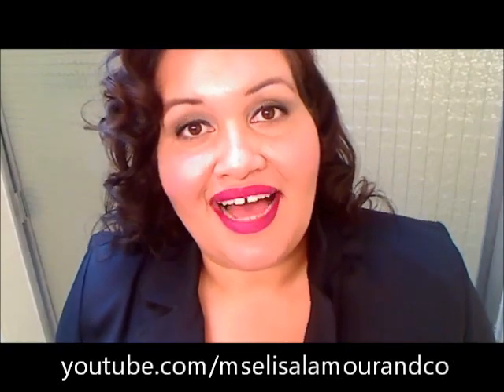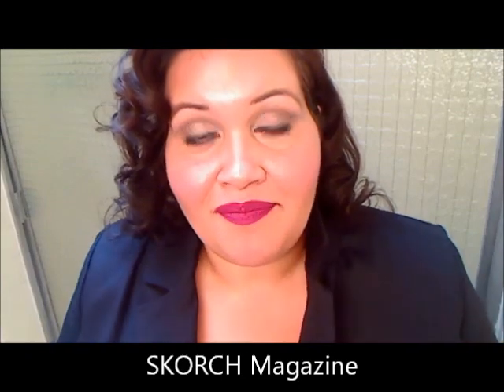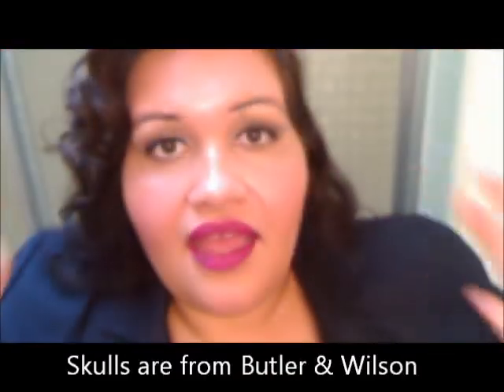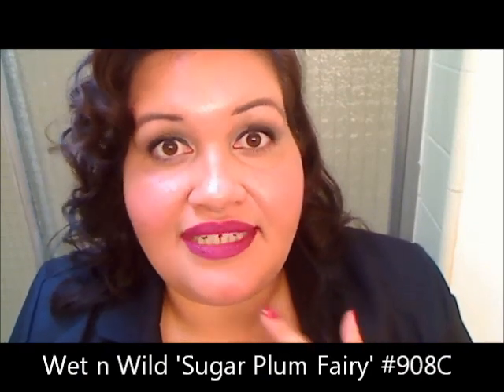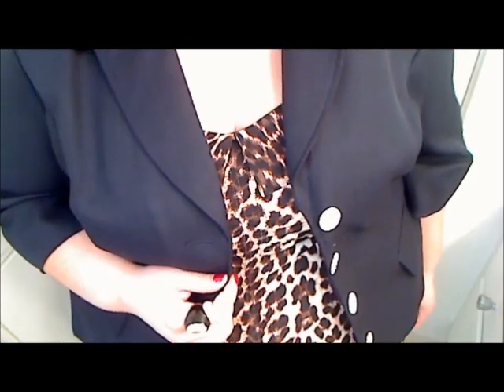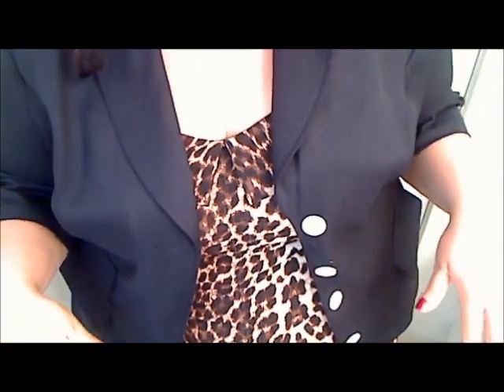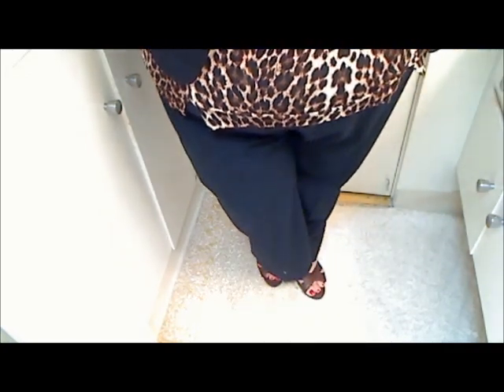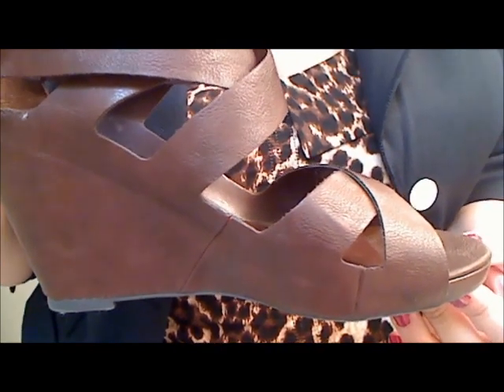Plus Size Corporate Cubicle Chic Outfit of the Day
Hi Everyone! My fashion photos from my blog have been featured in Skorch magazine October 2011 issue.

On to the outfit:

This coporate plus size outfit of the day combines my love of bold leopard prints and big cocktail rings while still conforming to a business enviornment. You too can add your favorite patterns, colors or textures to any work wear look.

The navy blazer is from Ross (discount store)
The leopard tank top is from Torrid
The navy trousers are from Lane Bryant
My ring is from Noir
and the shoes are from Target.

My nails (sorry I didn't clean the edges until AFTER the video...doh!) are "I've Red the Script" by OPI.

And for some reason my lipstick looks like it smeared the corner...double doh! Sorry again but in real life I didn't even notice it while filming.

Happy Fashions,
Elisa L'Amour
New Pollution Designs